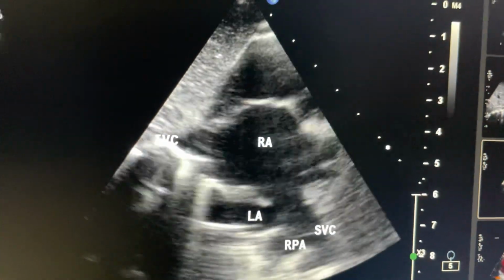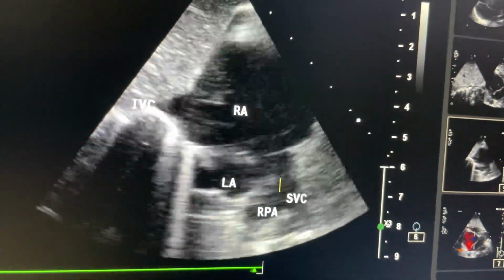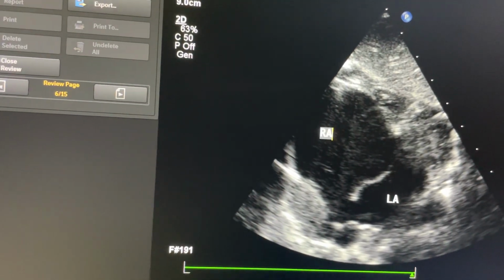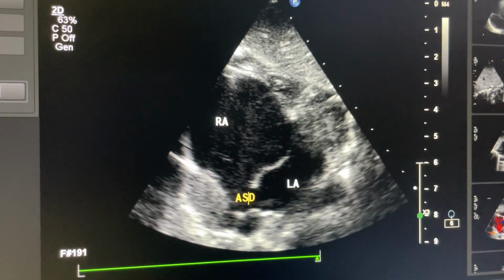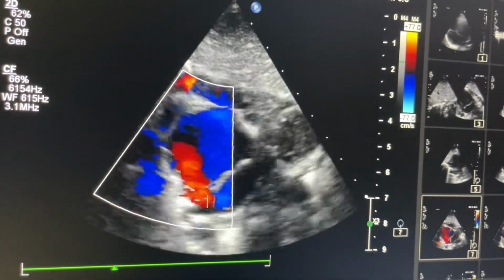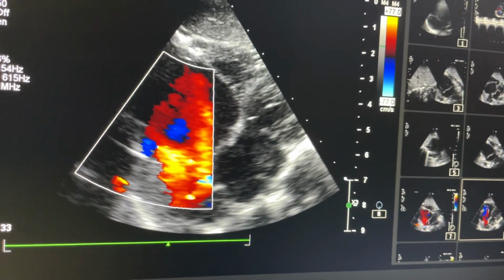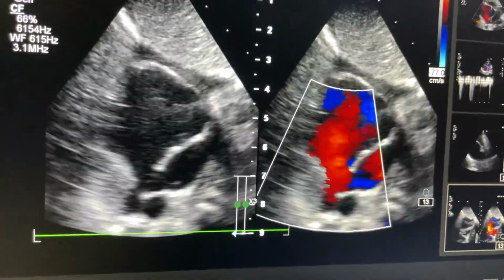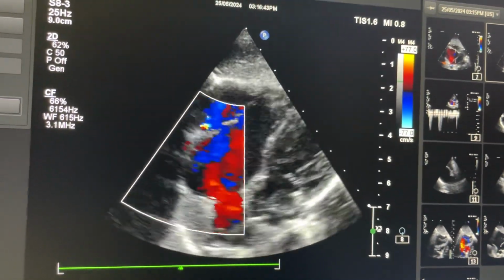Sinus Venosus ASD of SVC type